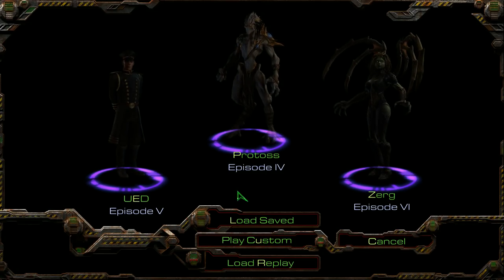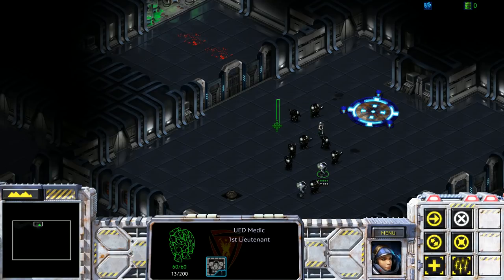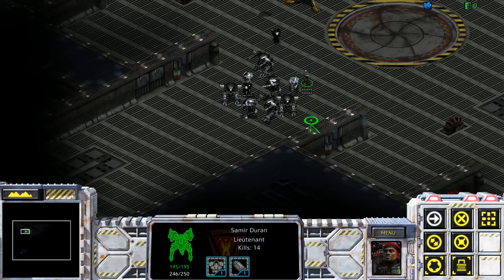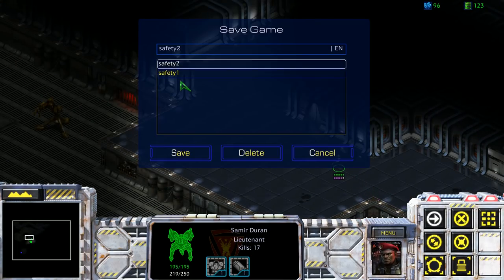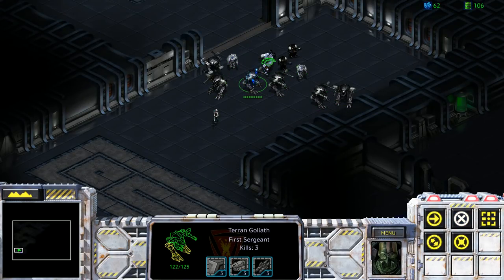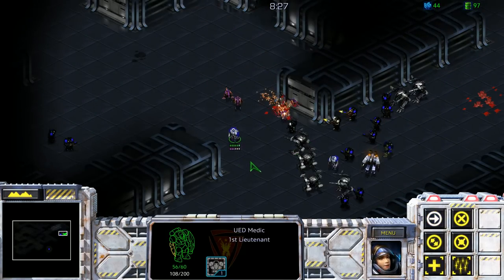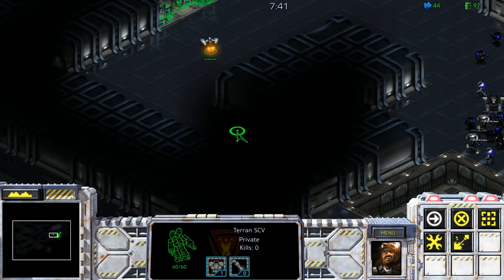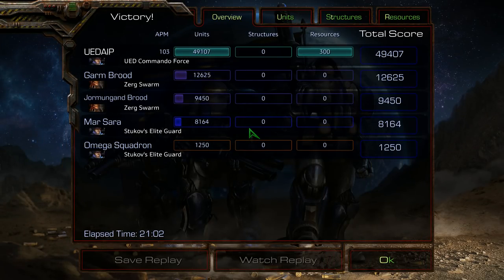StarCraft Remastered: UEDAIP xT7 - Patriot's Blood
UEDAIP, created by Nekron, is a mod for StarCraft Remastered created to make the existing StarCraft campaigns fun even for more experienced players by enhancing and improving them in a variety of ways with: personified, custom AI scripts for both enemies and allies that are faithful to their faction, a day/night cycle, a completely new UED tech tree, cached bank data and alternate win conditions which affect later missions, and more!  This mod gives opportunities for players to improve their macro and creates situations in which they can improve their micro, forcing them to use casters, or just letting them have more fun in their favorite missions.